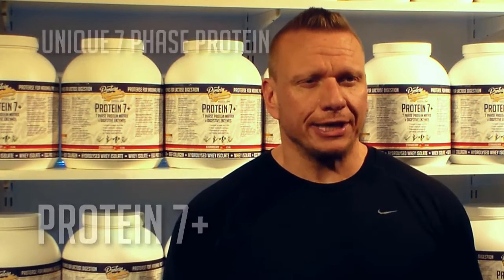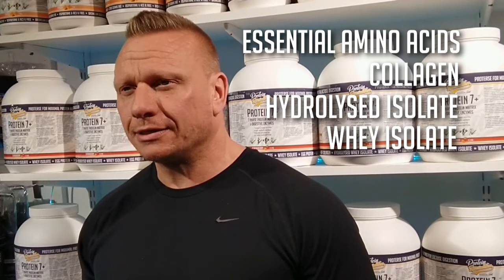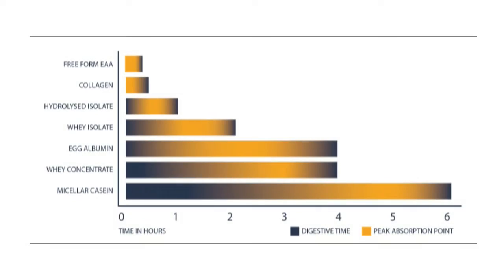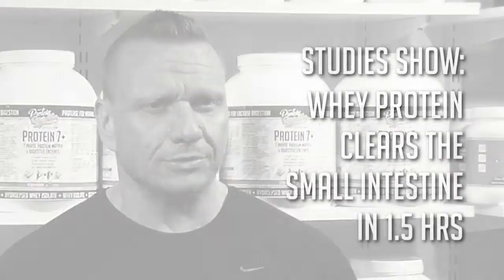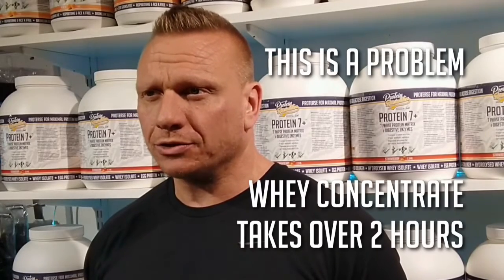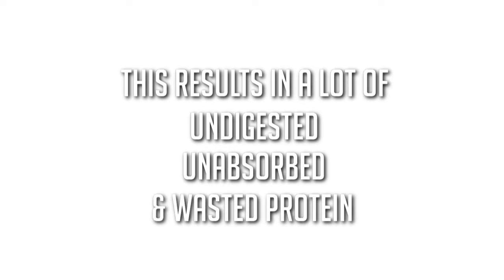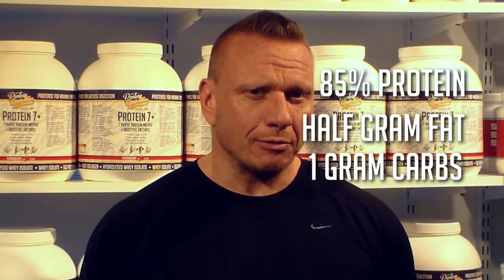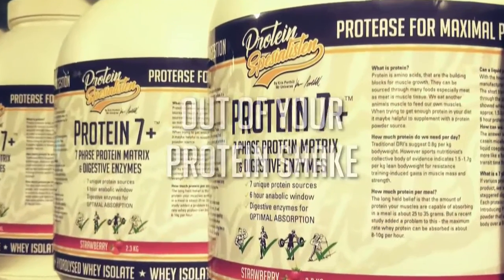Protein 7+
What is in Protein 7+ unique 7 phase matrix?
The unique blend in Protein 7+ contains various protein sources including: free form amino acids, whey from milk, collagen from beef, and egg from chicken.

This blend immediately starts to absorb and will then digest and deliver amino acids over a potential six hour period.

What are Free-form EAA?
Free-form essential amino acids are separated amino acids that's are not linked together in a string form.  This allows the individual amino acids to be instantly absorbed and used by the body, without digestion.

This is ideal for post workout to “kick-start” the recovery process of protein synthesis and repair.

What is Collagen?
Collagen consists of amino acids bound together known as a collagen helix. It will assist in fibrous tissues such as tendons, ligaments, and skin. Collagen is the main structural protein in the extracellular matrix in the various connective tissues in the body.

What is Hydrolysed Isolate?
Hydrolysed isolate is whey that has gone through the hydrolysis process. Hydro - meaning water, and lysis - meaning to remove or unbind. Hydrolysed Isolate has had water added into the processing, allowing for the protein to be metabolized much easier. The amino bonds have been partially broken down allowing it to be absorbed more rapidly.

What is Whey Isolate?
Whey isolate is one of the leanest protein powders, comprising of over 90% protein. It is ALMOST lactose free, carbohydrate free, fat free, and cholesterol free.

What is Egg Albumin?
Egg albumin is comprised of several proteins, each having a specific purpose. These proteins aid in the digestive process, bind cells, boost the immune system, and perform a combination of these tasks.

What is Whey Concentrate?
Whey concentrate contains more fat and carbs than whey isolate, but that adds beneficial nutrients like conjugated linoleic acids (CLAs). CLAs can help to decrease body fat. It also has a longer digestive time.

What is Micellar Casein?
Micellar Casein is created when casein protein is separated from whey, fat and lactose in milk. This is the slowest digesting form of casein as it forms micelles when added to fluid. The micelles take a long time to digest and therefore Micellar Casein is digested slower than plain casein.

How much protein per meal?
The long held belief is that the amount of protein your muscles are capable of absorbing in a meal is about 25 to 35 grams. But a recent study added a problem to this - the maximum rate whey protein can be absorbed is about 8-12g per hour.

Can a liquid protein source last 2 hours?
With the hourly absorption limit, protein powder manufacturers are left with a BIG PROBLEM! The short transit time of protein in liquid form through the small intestine. A recent study showed whey protein has a transit time of approx. 1.5 -2 hrs. So how is it possible to make a 6 hour protein in liquid form?

How can we create a 6 hr protein powder?
The answer is by adding micellar casein. The casein micelles stick together, resulting in the liquid coagulating. In turn makes it behave more like a food than a liquid increasing the transit time through the small intestine.

What is a 7 phase protein?
If various protein forms are combined into one product, we are able to take advantage of the staggered digestive and absorption times. Each protein source has its own digestive time phase. Introducing Protein 7+, a 7 phase protein powder that will deliver amino acids to your body over a 6 hr period.

Why ADD digestive enzymes?
In order to get the most out of the Protein 7+ protein matrix, we’ve added a range of digestive enzymes.

What is Protease?
Protease breaks down proteins into smaller polypeptides or single amino acids, making protein easier to absorb.

What is Amylase?
Amylase is an enzyme that coverts complex starchy carbs into sugars.

What is Lipase?
A lipase is any enzyme that catalyzes the hydrolysis of fats. Lipases perform essential roles in digestion, transport and processing of dietary fat.

What is Fungal Lactase?
Fungal lactase is an enzyme derived from the fungus Aspergillus oryzae. It hydrolyzes lactose into galactose and glucose to help with the digestion of dairy products.

What is Lactase?
Lactase is produced in the small intestine. It is essential to the complete digestion of whole milk, breaking down lactose.

Ingredients: Ingredients: Micellar casein (Micel Pure), whey protein hydrolysate, whey protein isolate (MILK), whey protein concentrate (MILK), egg protein (EGG), hydrolyzed collagen (bovine), L- glycine, L-alanine, L-lysine (E340), flavours, BCAA 2:1:1 Instant (L-leucine, L-valin, L-isoleucine), L-phenylalanine, L-threonine, L-methionine, L-tyrosine, L-histidine, L-tryptophan, sweeteners (sucralose), digestive enzyme complex (amylase, protease, fungal lactase, lipase, cellulase), lactase enzyme (Aspergillus sp., β-galactosidase, di-calcium phosphate)